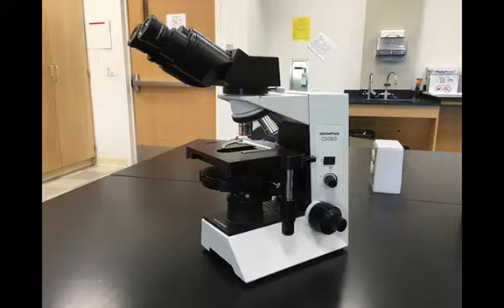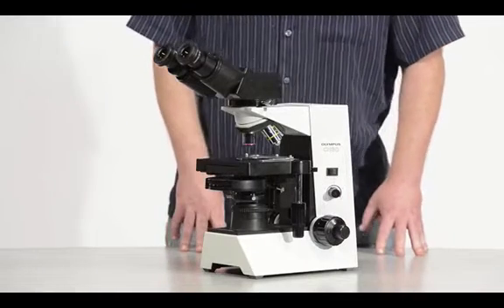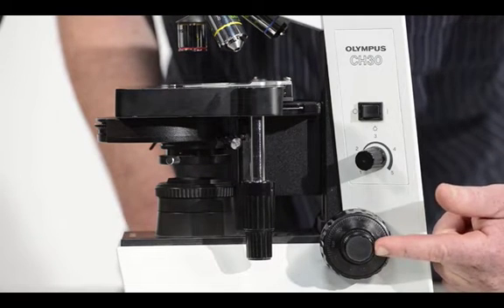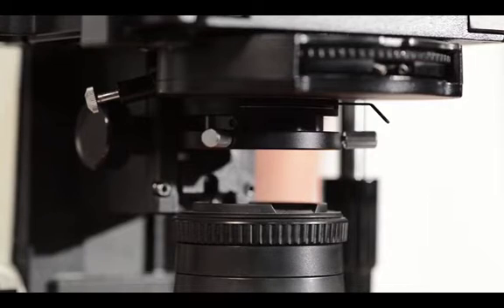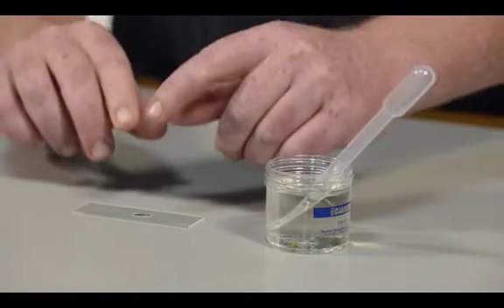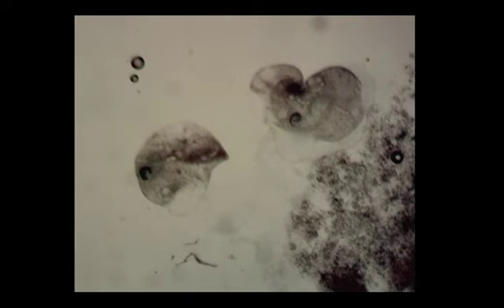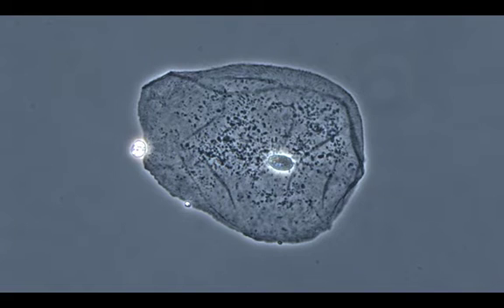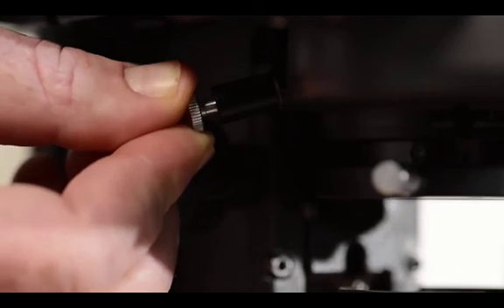Microscope Training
Training video showing the use of a phase contrast compound microscope, with a review of slide preparation and safety.